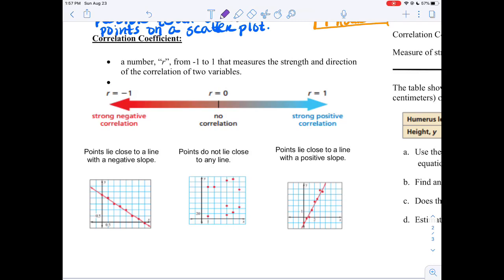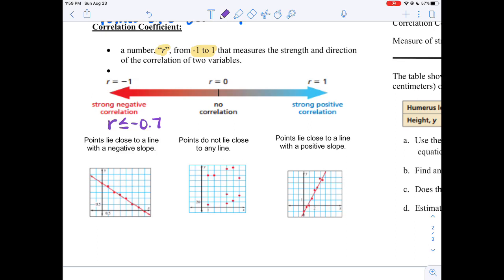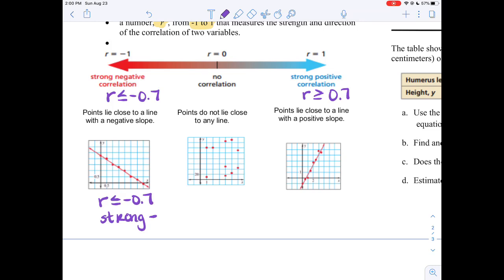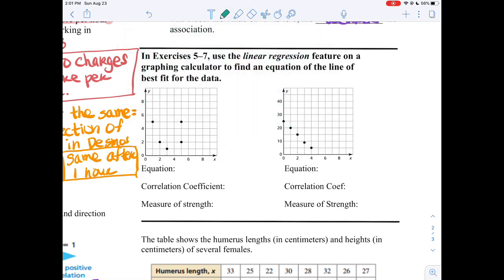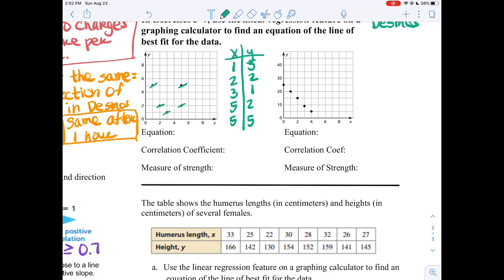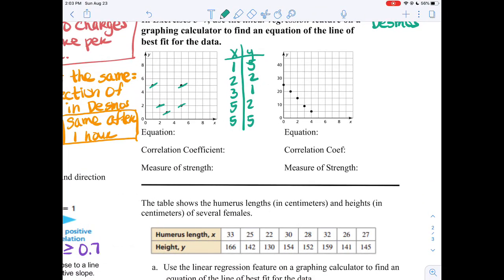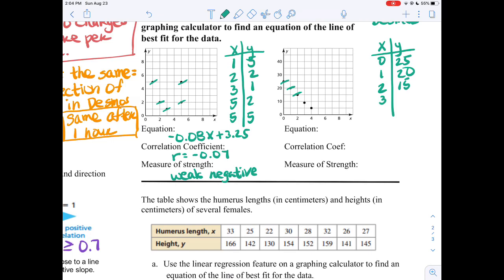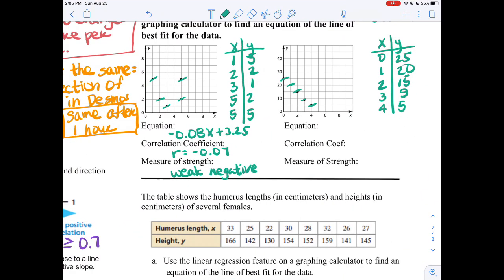Lesson 1.6 Part 5